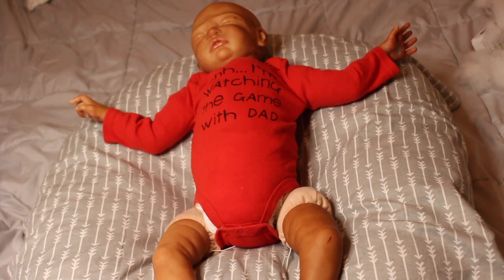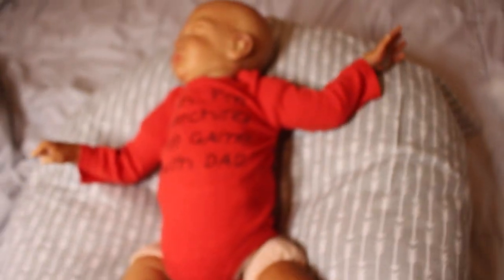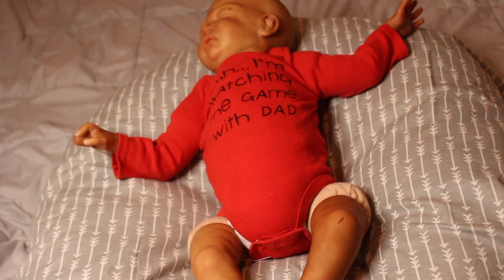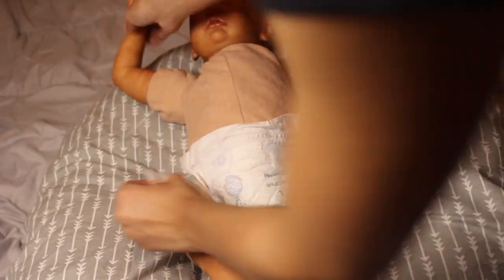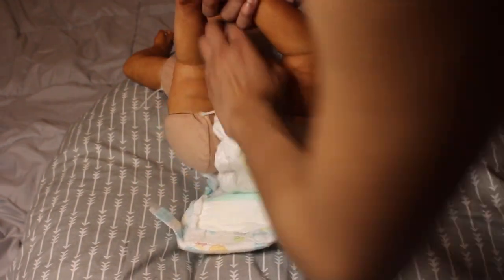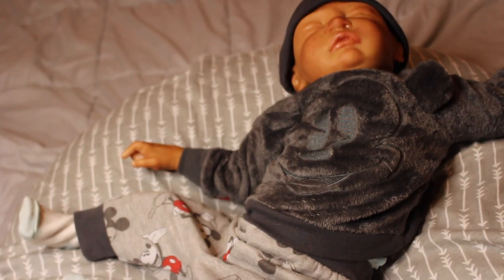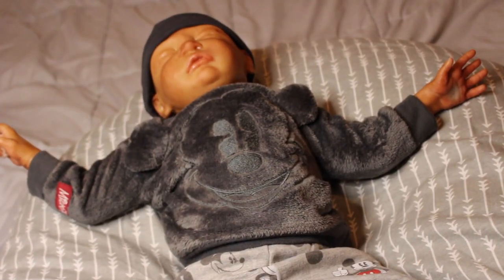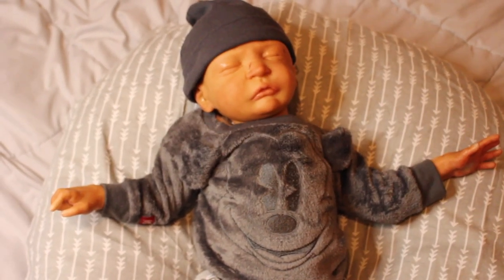Oh No! I Messed Up | Changing Reborn Sweet Pea ! | Mya Reborns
Let’s change reborn baby sweet pea & chit chat 🥰